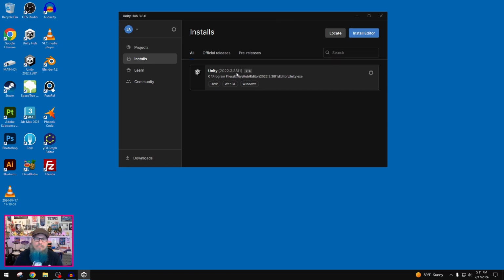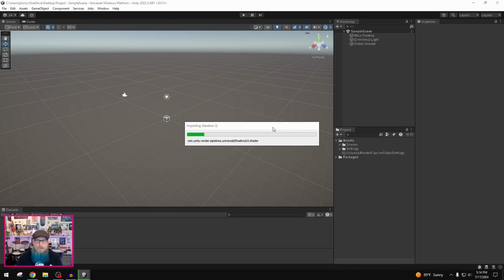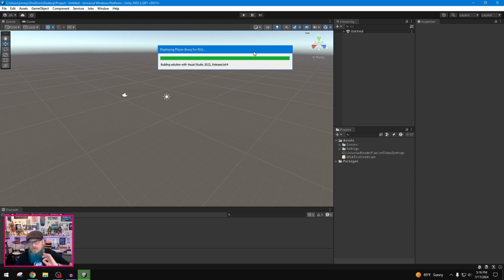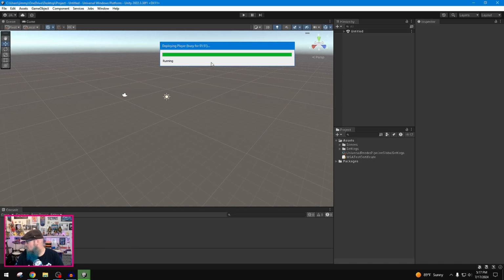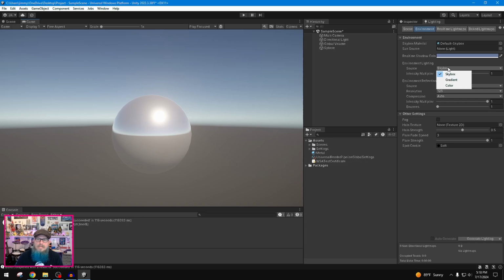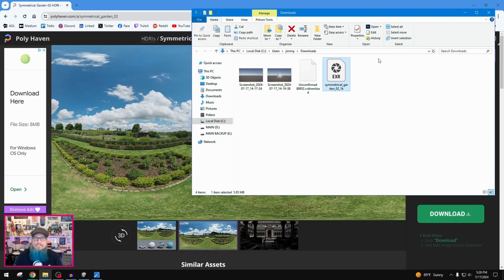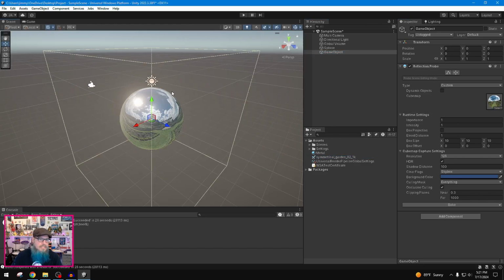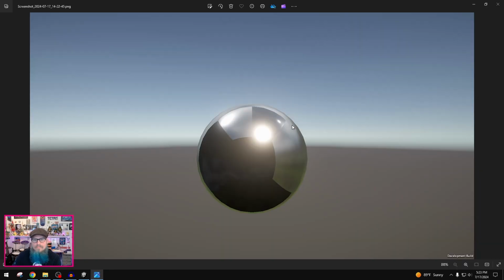Unity Reflection Probe rendering issue - UWP Xbox One S